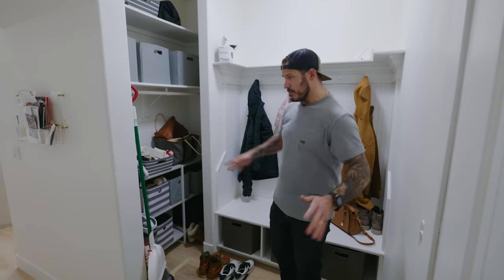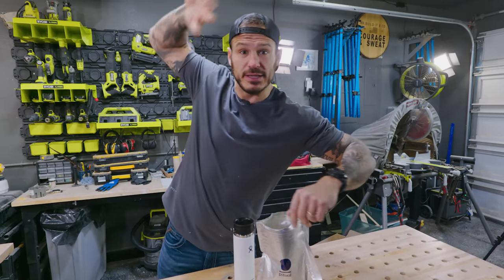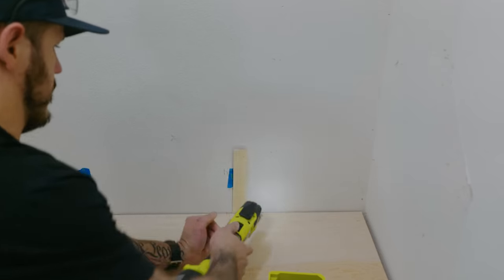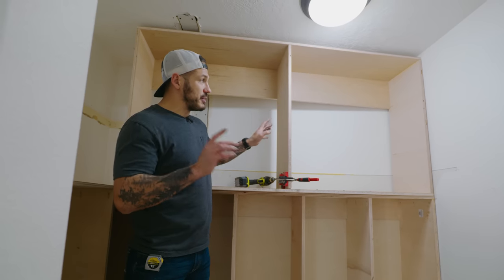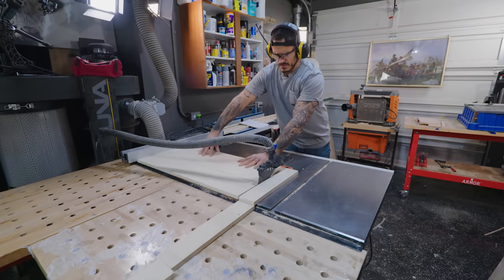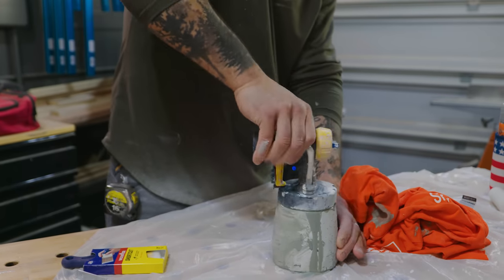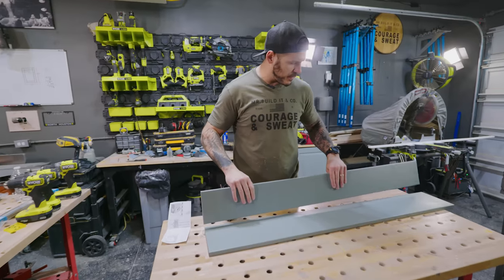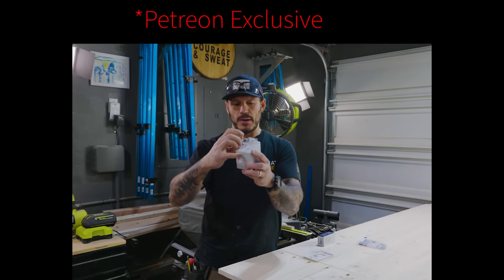Building My Wife Her Dream Mudroom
How I built this mudroom locker cabinets with bench and shoe storage.